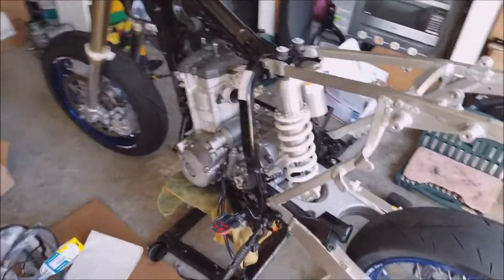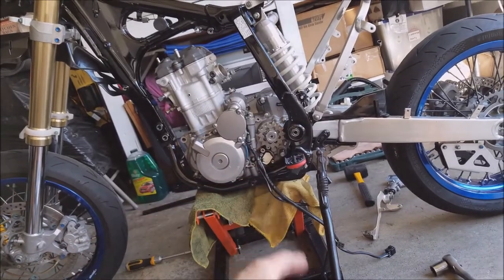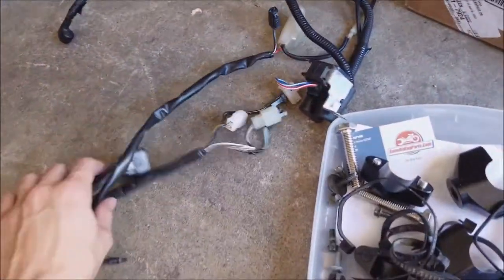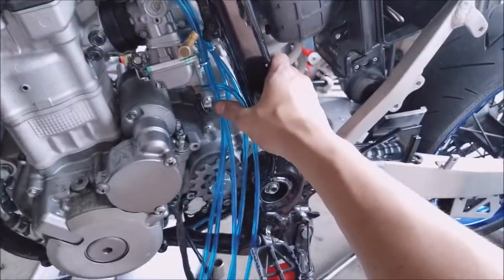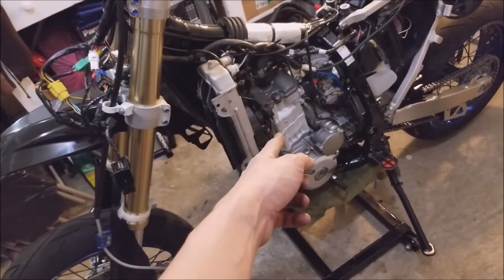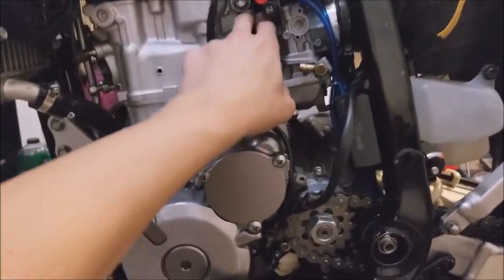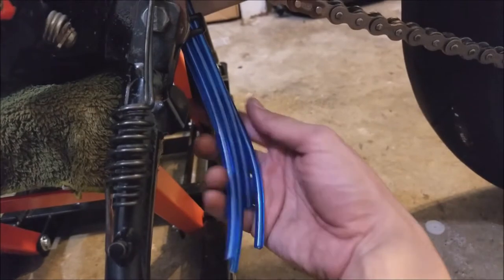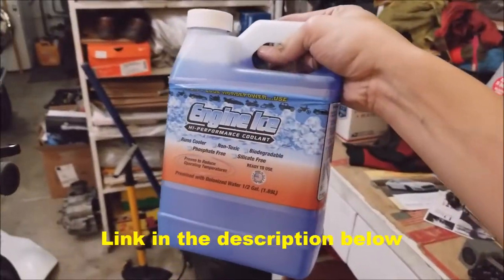Engine Installation + Re-wiring - 2013 Suzuki DRZ400SM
Engine Ice TYDS008 High Performance Coolant - 0.5 Gallon -